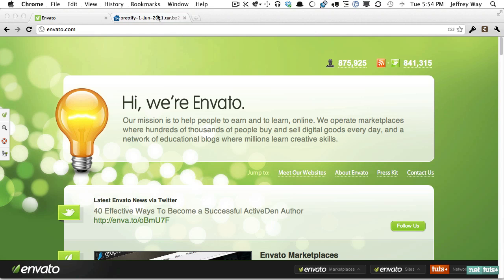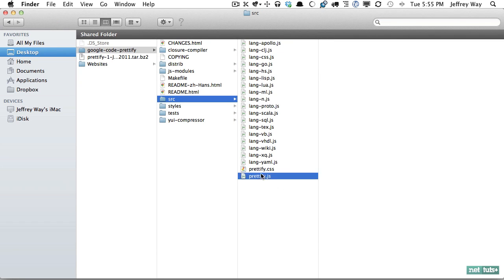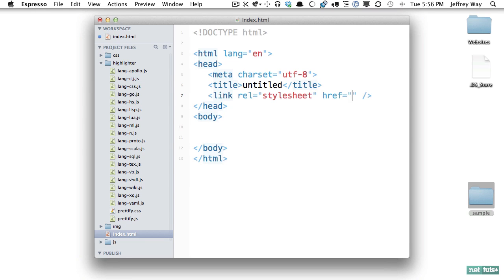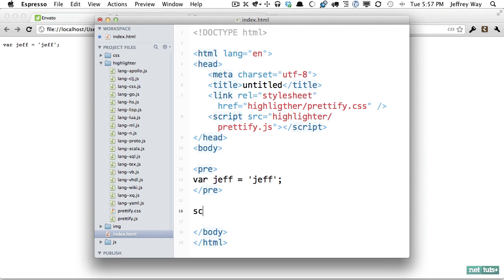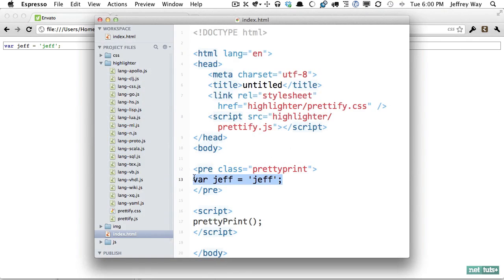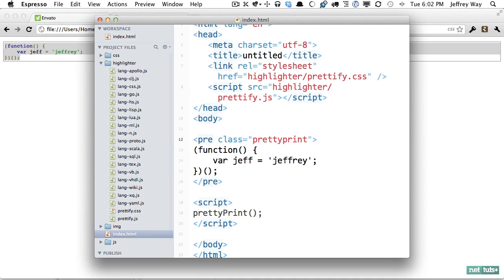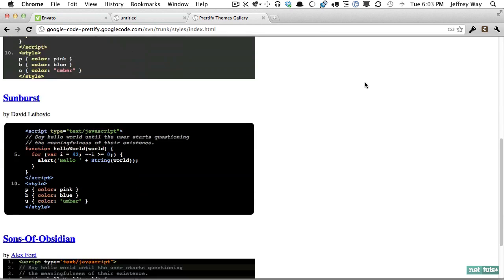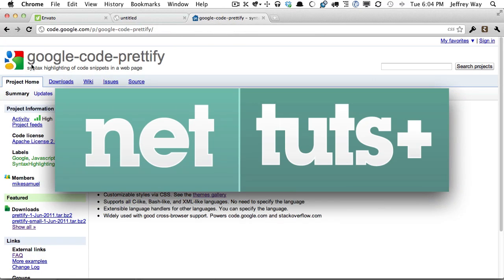Quick Tip: How to Add Syntax Highlighting to Any Project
In this lesson, we'll use a JavaScript based syntax highlighter to quickly add a syntax highlighting functionality to any web project &mdash; even on a simple HTML page!